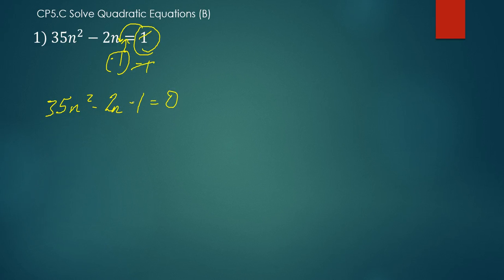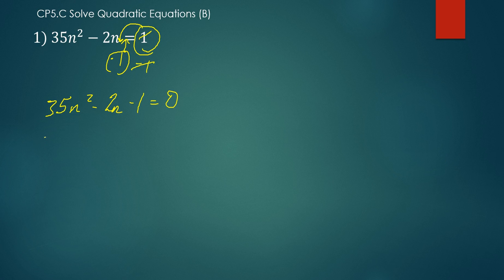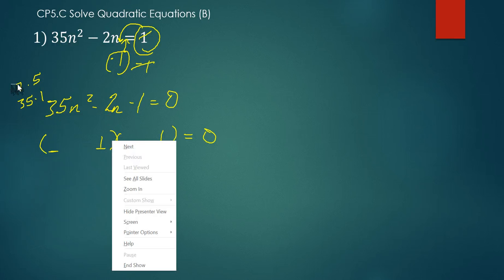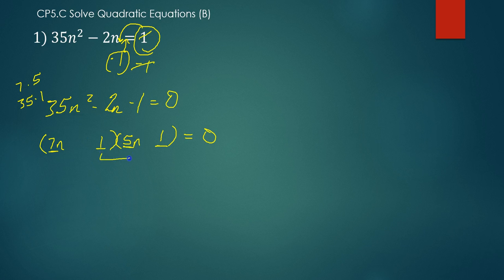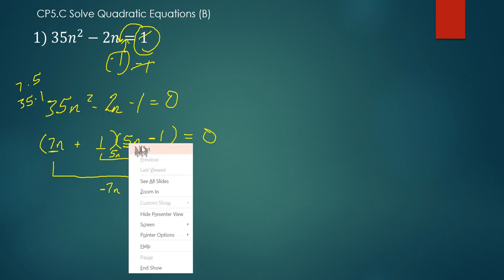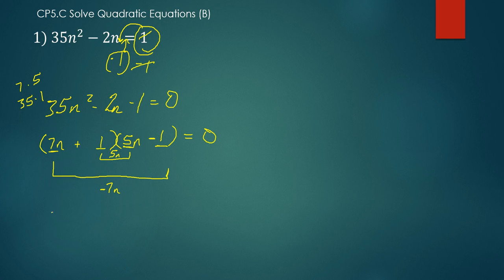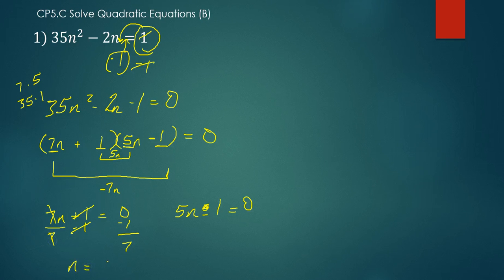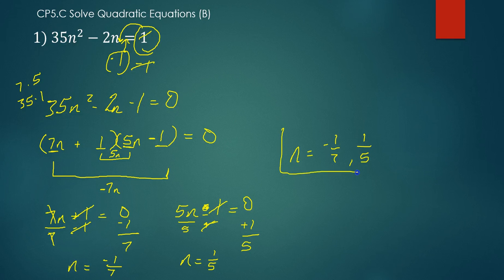CP5 C Solve Quadratic Equations B #1